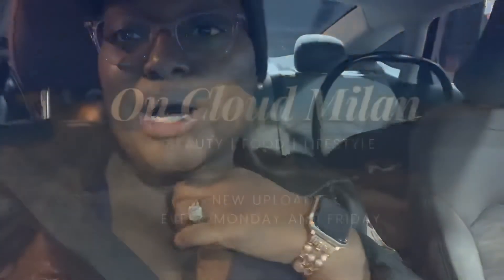Sephora Beauty Product Review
Hey guys! Welcome back to The Cloud! In today’s video I will be reviewing Sephora Beauty’s smoothing primer, high coverage concealer, eyeshadow primer, and setting spray. What are some of your faves?